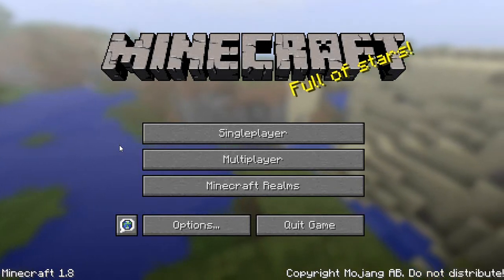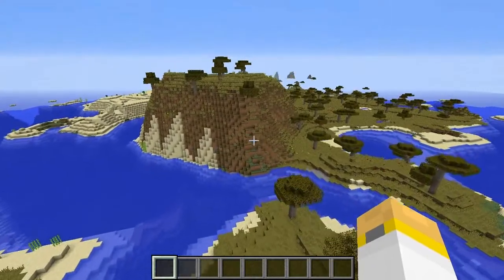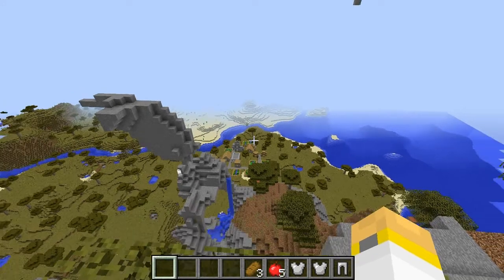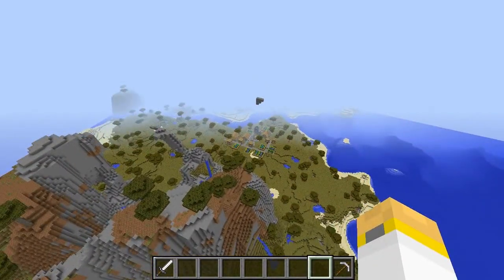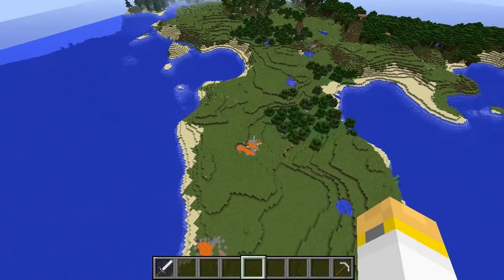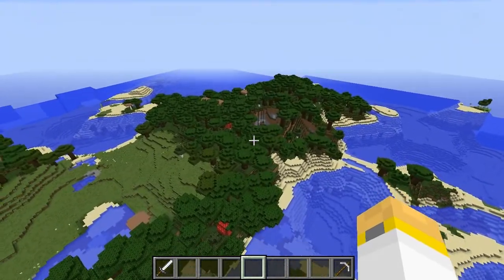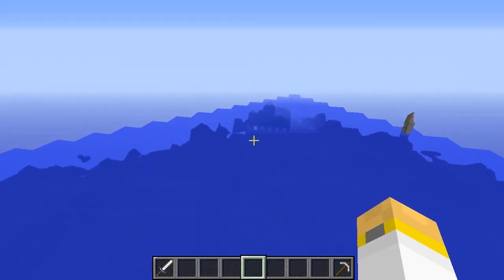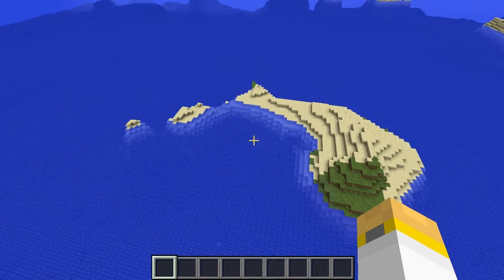Village. Mountain. Village. | Random Seed | Seed Review 6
Greetings everyone and welcome back to my seed review series! In this series, I will be continuing to accept custom and random seeds that you, the viewers, have submitted to me. This is a great opportunity for you and your seeds to get some attention.

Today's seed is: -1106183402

(Submitted By: Tylizzle96 from the Minecraft Forums)